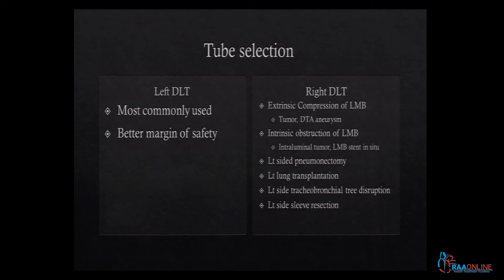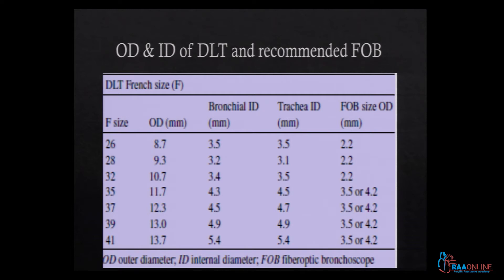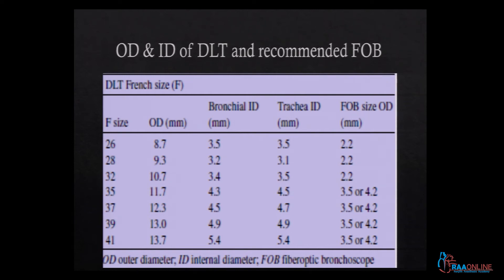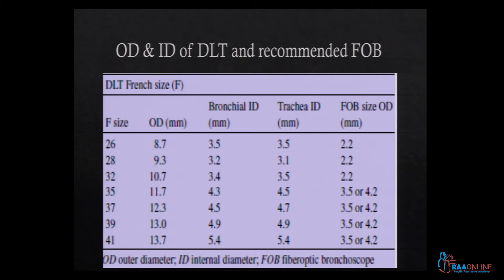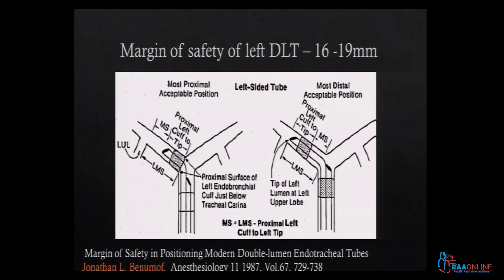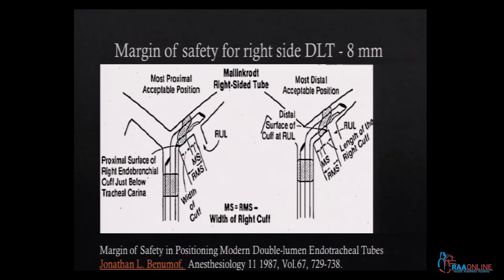DLT and Insertion Techniques